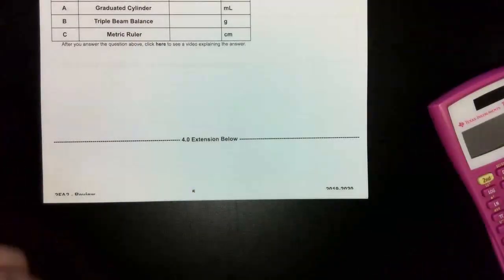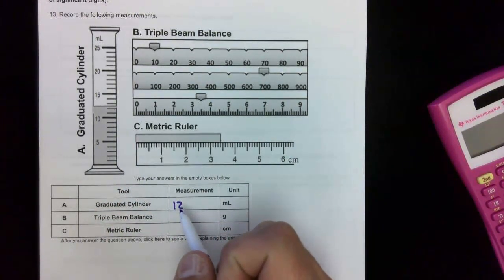#10-13 % Composition Oreo 2FA2 Review